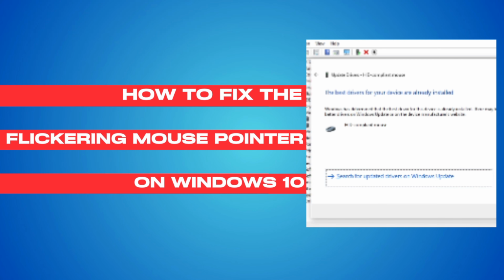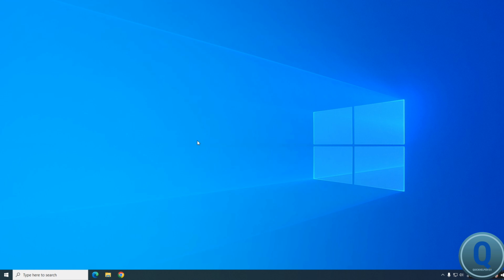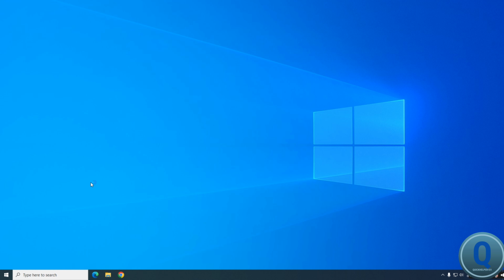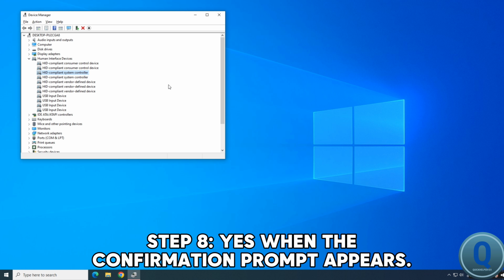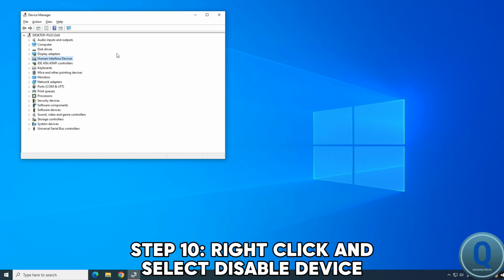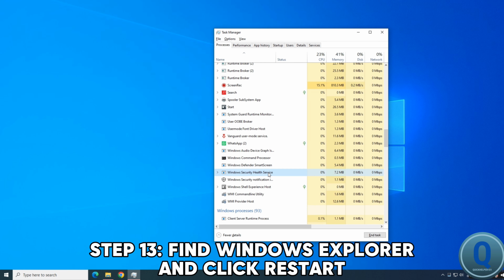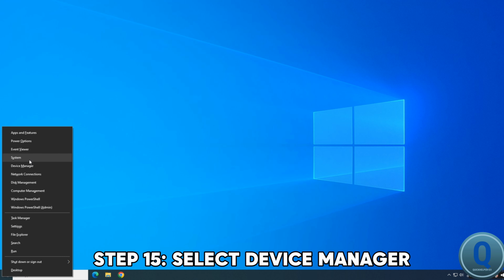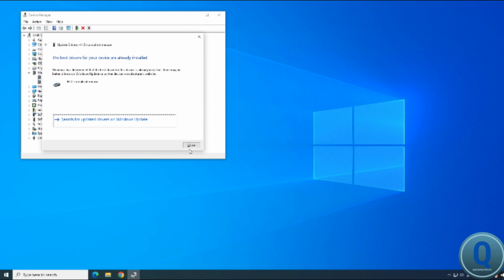How To Fix The Flickering Mouse Pointer On Windows 11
In This Video I Show You How To Fix The Flickering Mouse Pointer On Windows 10.

Timestamps:
0:00-0:07 Intro
0:07-1:40 Follow The Steps
1:40-1:51 Outro